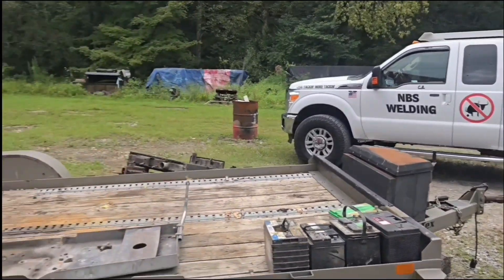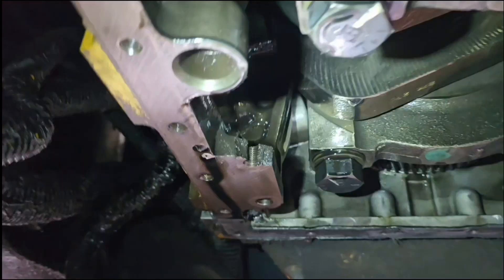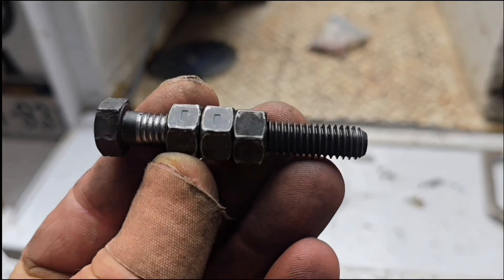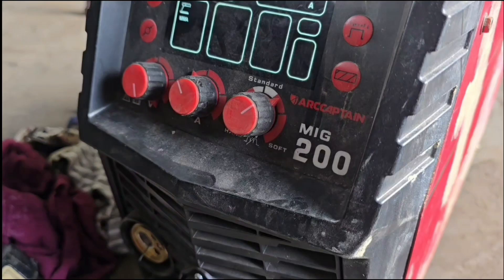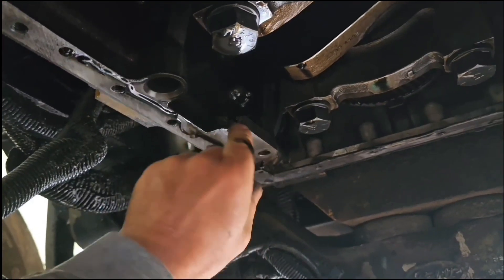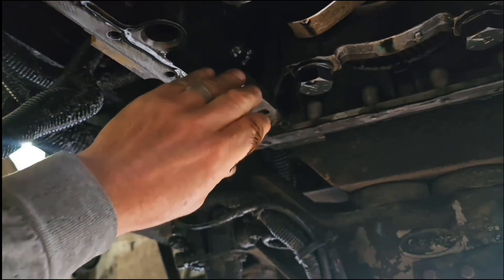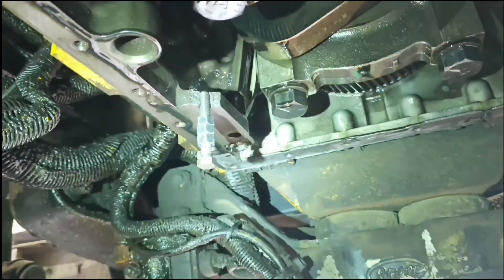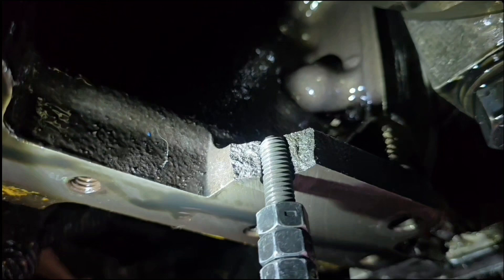Weld repair fix on Caterpillar engine block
In this videos I make a weld repair on a Caterpillar engine block by welding a bolt in place of a threaded hole with nickel rod so that it can provide a stud to bolt on the oil pan.

TIG welders link below-TIG200---TIG200P---TIG200P AC/DC

If you are interested in trying the Thrive Supplements that Tina and I have been taking since 2017 then send Tina an email request for information at and include your cell phone number in the email.  We can get you a discount on your first order.